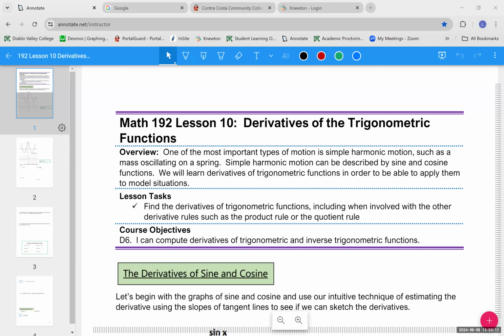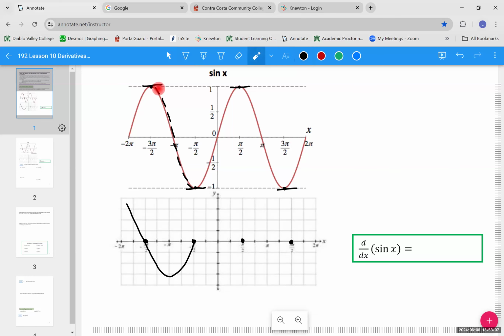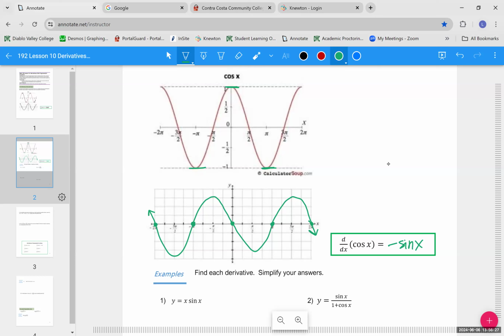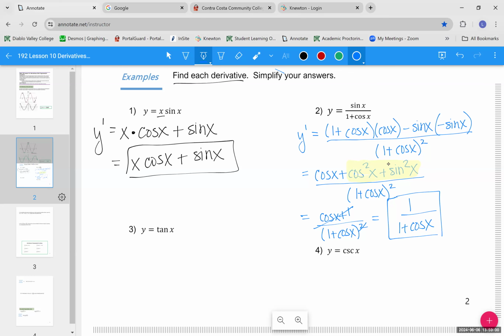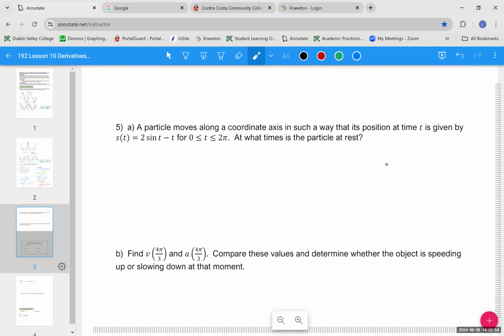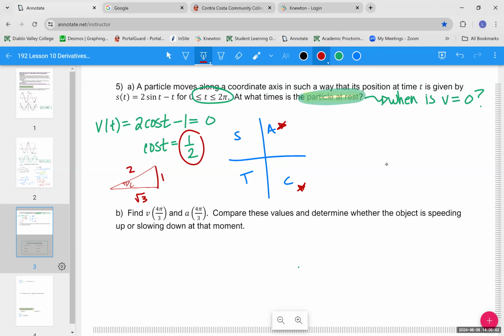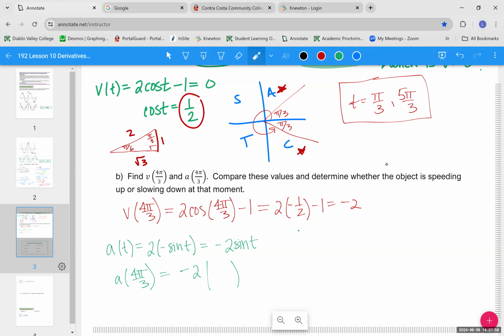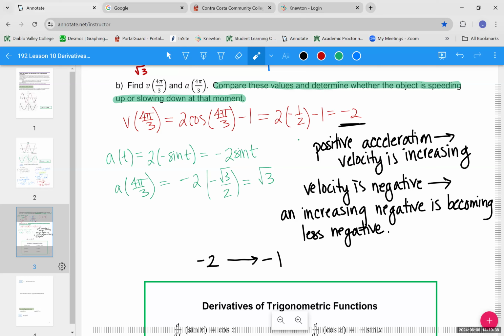Lesson 10, part 1: Derivatives of Sine and Cosine